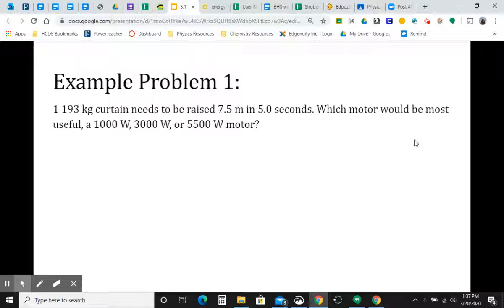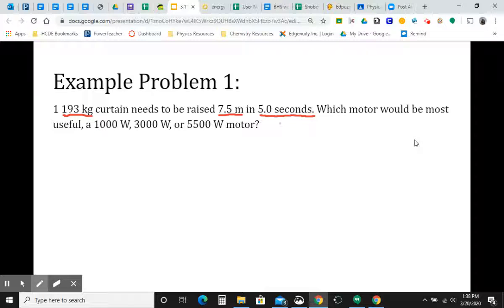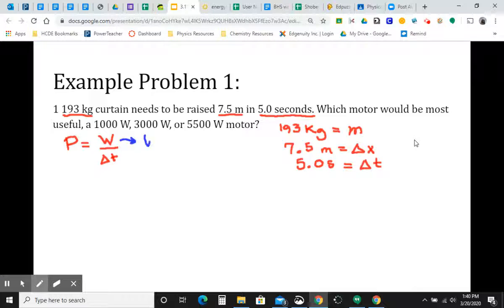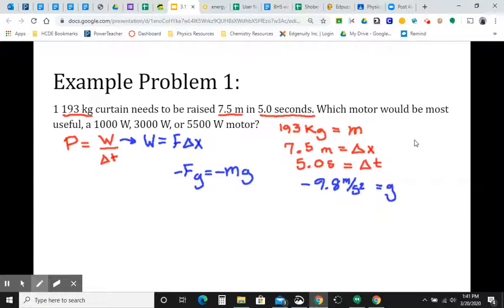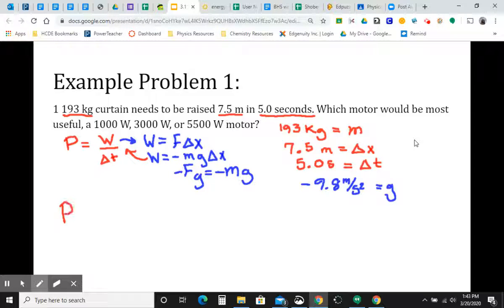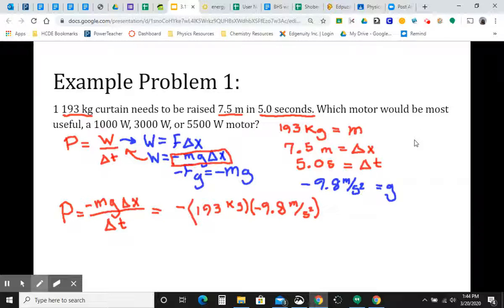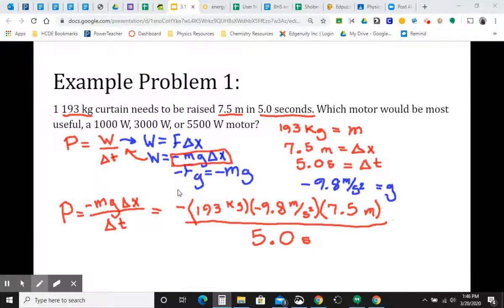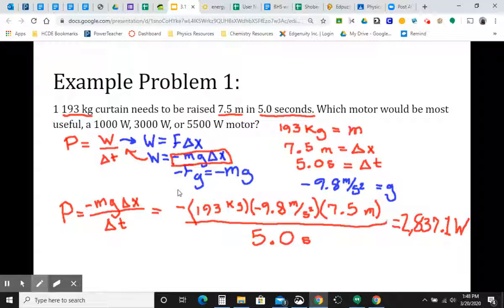Power Example Problem 1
Power Problems Example 1